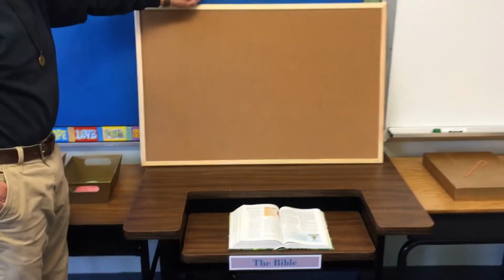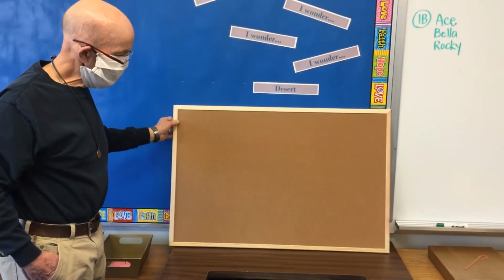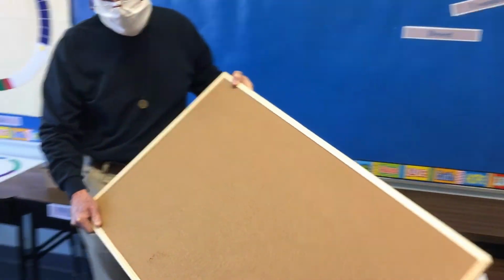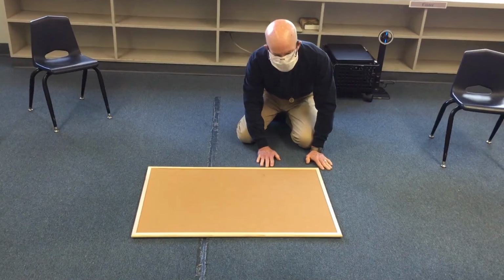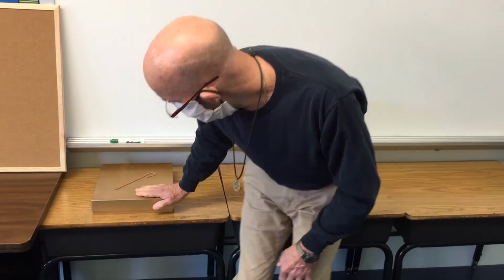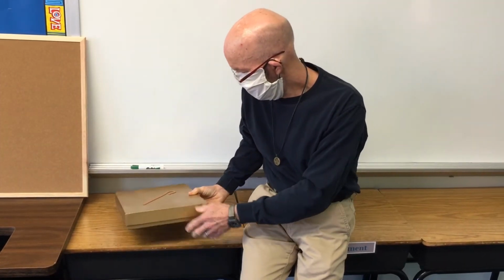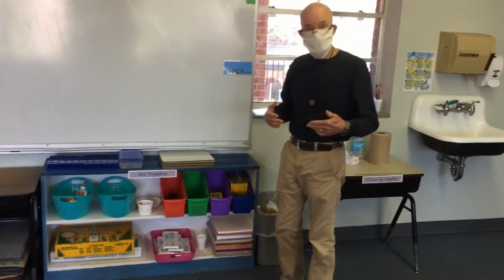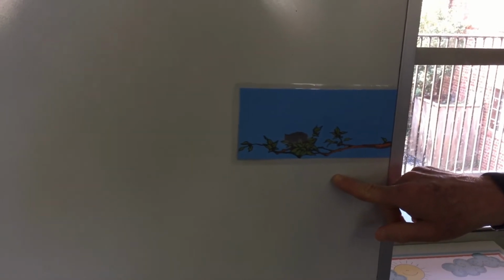Welcome to Godly Play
Welcome to Godly Play - An introduction to Godly Play and the Godly Play Classroom at Grace Episcopal School with Father Whit & Mrs. Lloyd.

When you watch the video did you notice that some chairs in the circle are a little different, and one chair is really different? I wonder why? Those chairs remind us that we are different - some of us a little different - some of us really different. For example, I am really different, because I don't have any hair on the top of my head. ;-) All are welcome in our circle!

We hope you will join us in class or virtually.